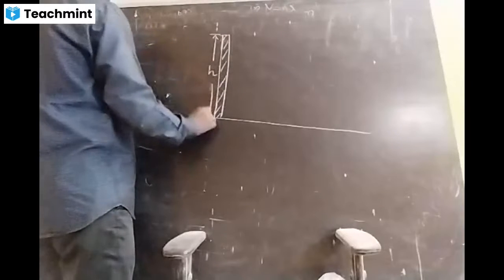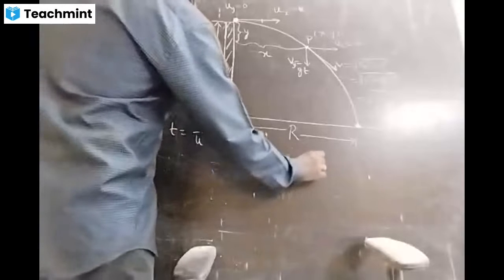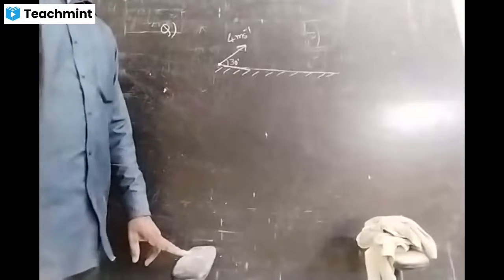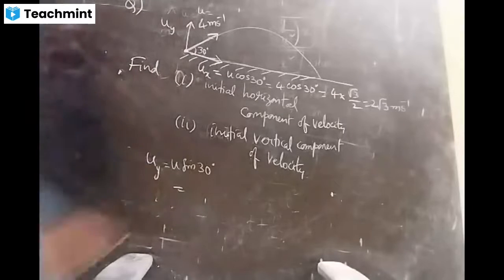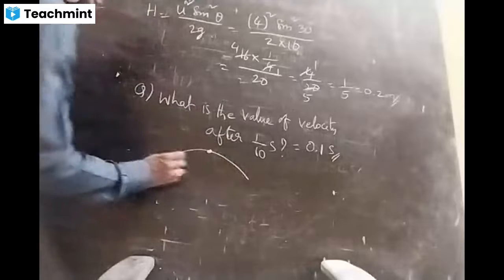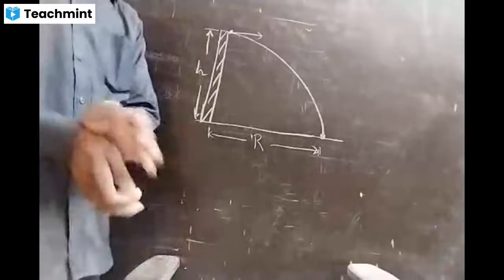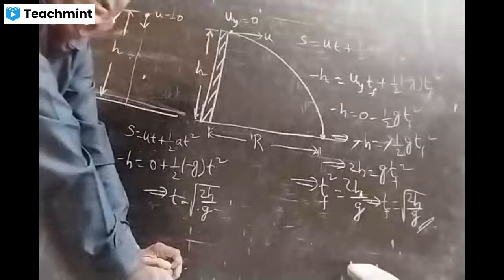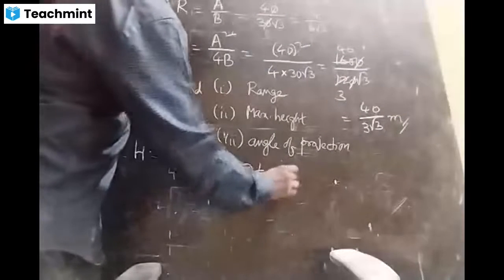Motion in a Plane (03.09.2021)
Explained a few numericals on Projectile